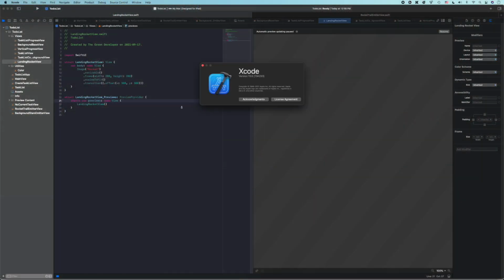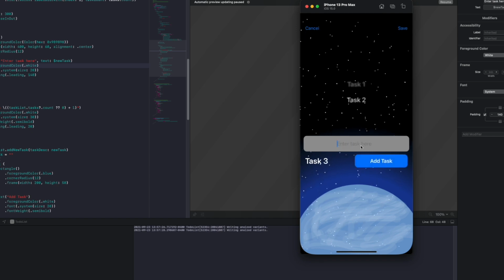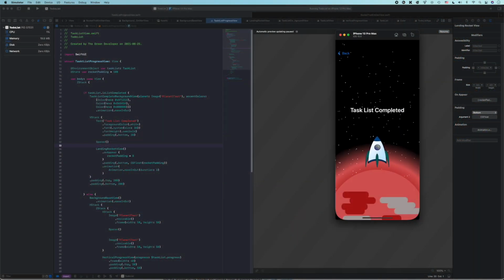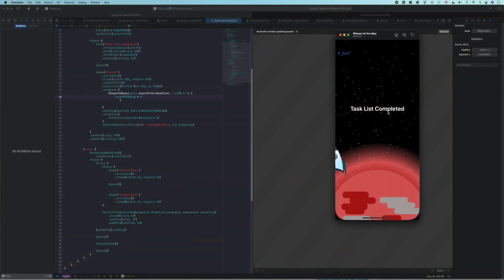iOS Developer Day In The Life - Working On A Personal Project